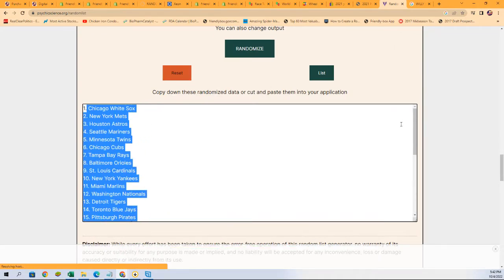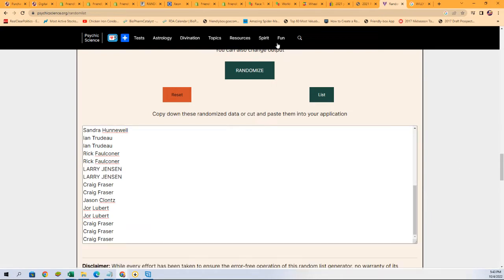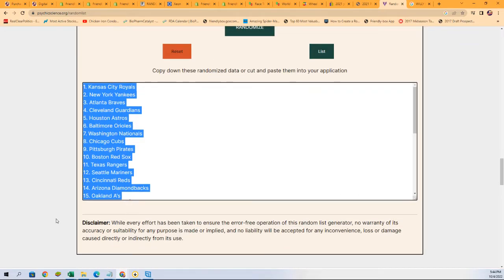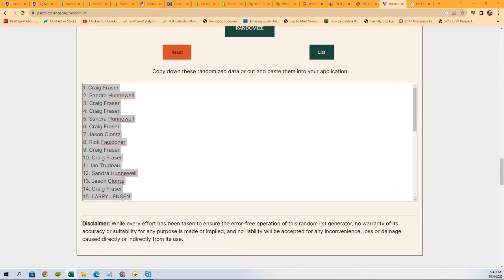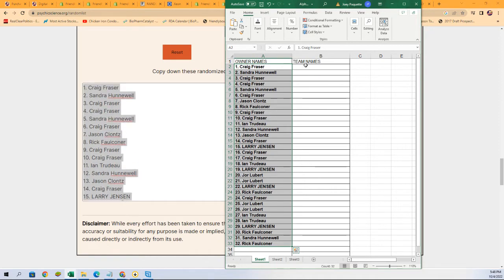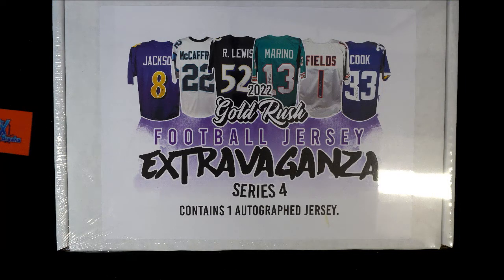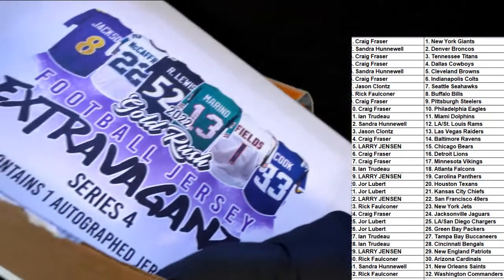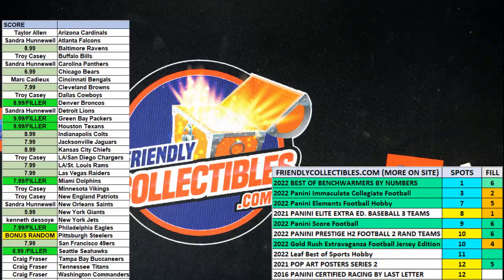2022 Gold Rush Extravaganza Football Jersey Edition Series 4 ID GREXTRAFB108